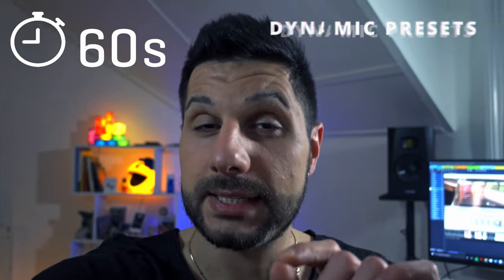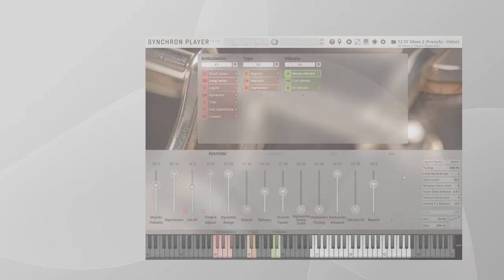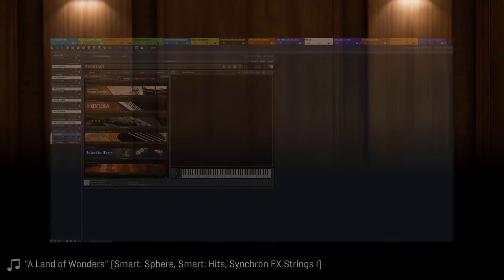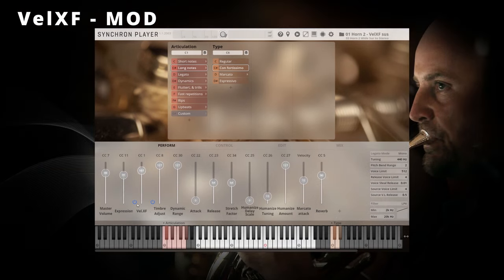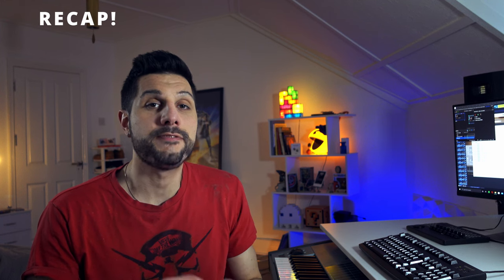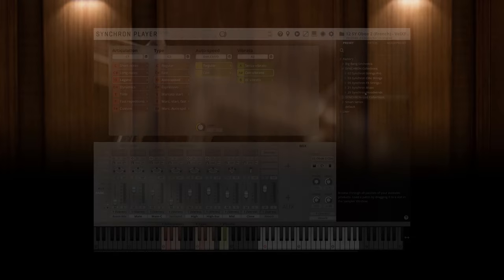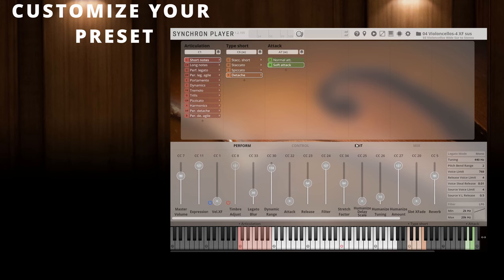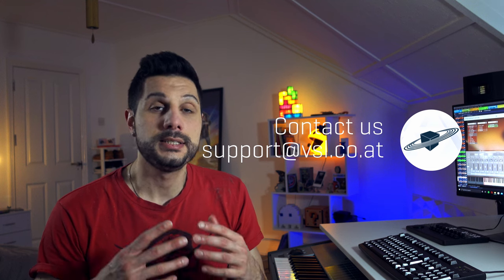iLok Booster Tip: New Preset Structure - Your benefits, by Fabio Amurri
ModWheel or Velocity? Or combine both? With the new iLok sample content you get a stream-lined preset structure that lets you choose between different options regarding dynamic control.

Fabio Amurri walks you through the options, with examples and explanations that will show you the benefits of each approach, and even how to customize your own presets in a way that fits your playing style.

00:00 Booster: Preset Structure
1:37 Intro
2:31 Dynamic Preset Modes
3:30 Velocity
4:08 Velocity XF -MOD
4:51 Velocity XF sus – MOD
5:36 Recap!
7:43 Customize your Preset
9:01 Outro